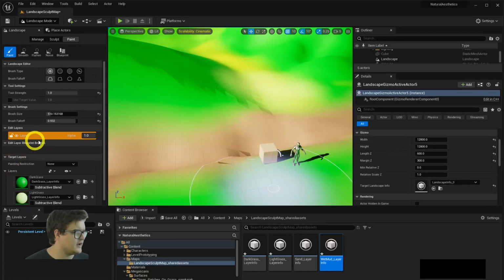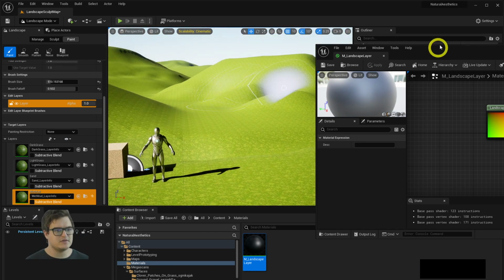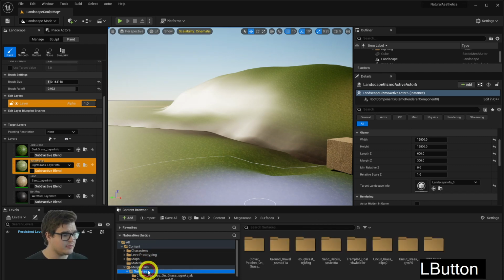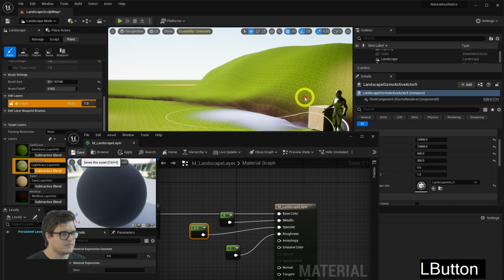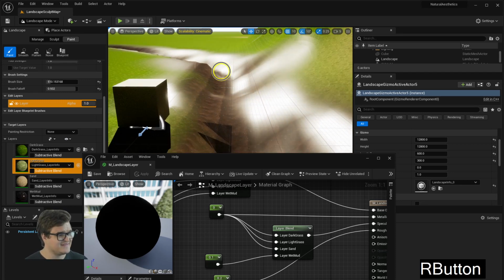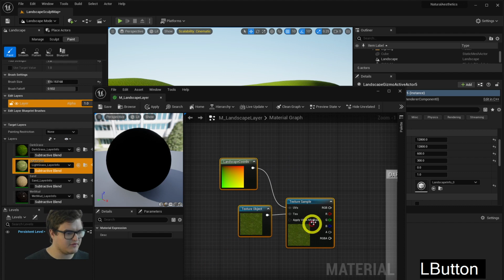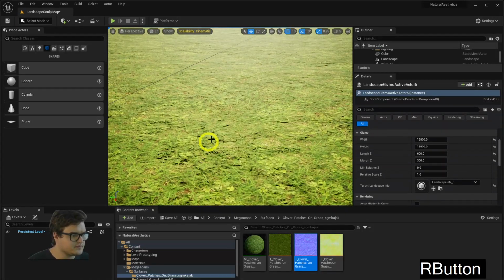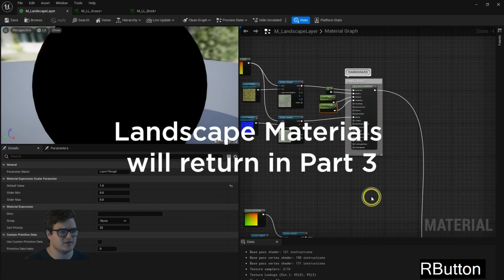Natural Aesthetics in UE5 - Part 2.2 - Using Textures in Landscape Layer Materials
In this video we bring in some textures from Quixel Megascans to bring definition and detail to our landscapes. By the end of this video you will be able to replace the solid colours from the previous video with realistic photoscanned textures of grass, sand, mud, snow, or anything else you can find on Megascans!

00:00 Intro to Texture Sampling
02:58 Setting Textures
07:35 The Shininess Problem
09:40 Metallic, Specular, Roughness
14:22 Layer Blended Metallic, Specular, Roughness
17:22 Consolidating Settings Using Material Attributes
21:30 Normal Maps
26:25 Layer Blended Normal Maps
27:48 Outtro